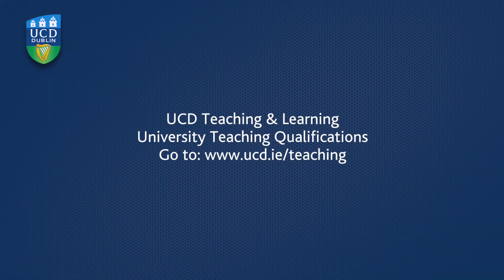Dr Keith Murphy - University Teaching Qualification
Dr Keith Murphy, a Biomolecular and Biomedical Science academic and head of school in University College Dublin talks about what he learnt through the Professional Diploma in University Teaching & Learning and the impact it had on his teaching.